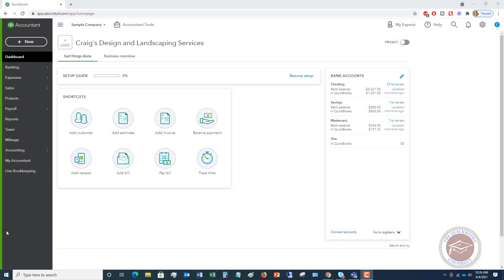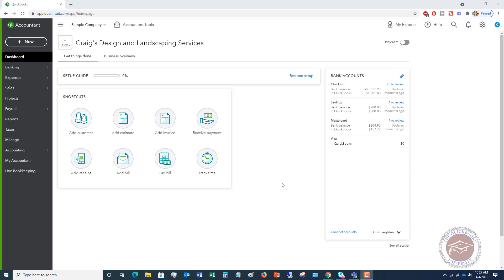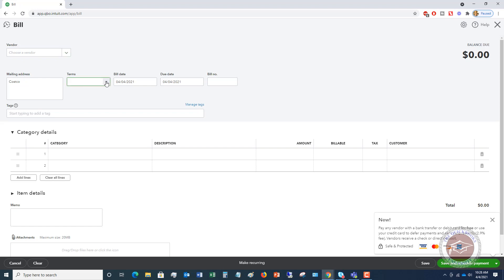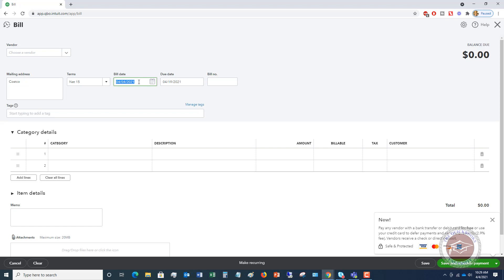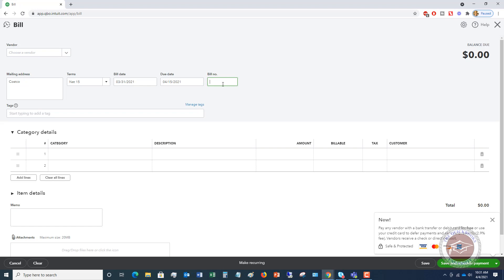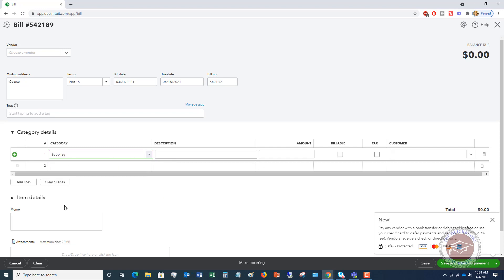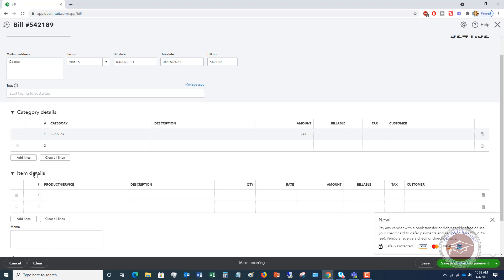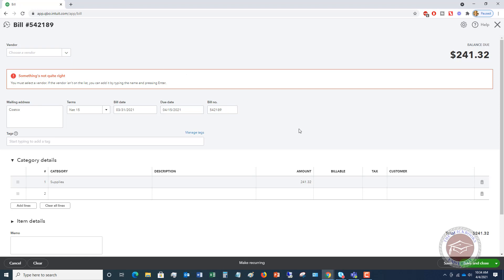How to Enter Bills in Quickbooks Online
In this how to enter bills in Quickbooks Online video I walk through the proper way to enter bills in Quickbooks Online.  A lot of Quickbooks Online users don't enter bills correctly and when they don't, they risk duplicating expenses, missing bills, or messing up their financial statements.  There are really 3 crucial aspects to make sure you do each and every time you enter bills in Quickbooks Online.

This video reveals these 3 crucial steps to make sure that you enter bills in Quickbooks Online correctly each and every time.